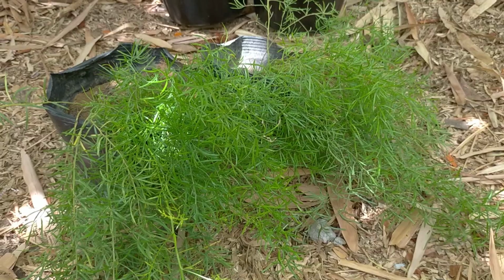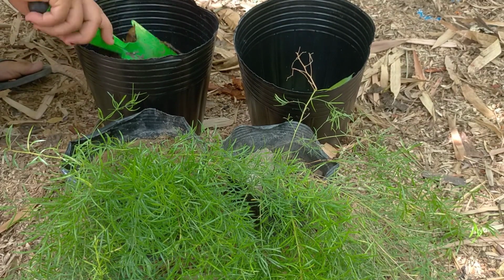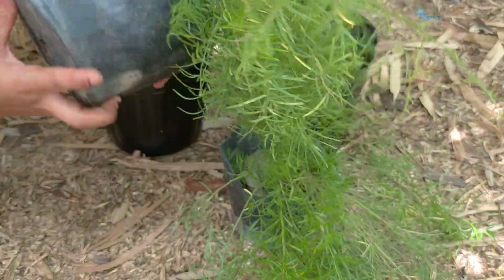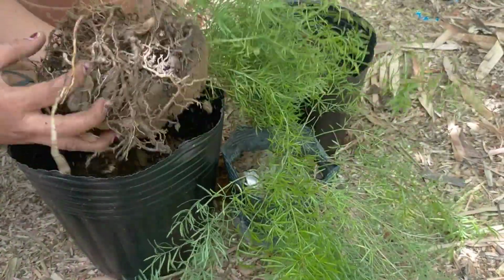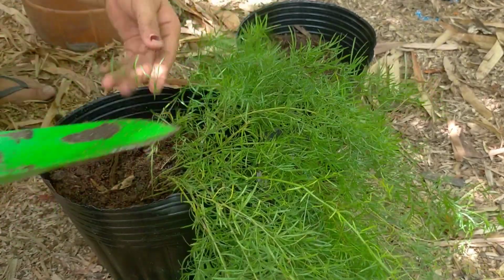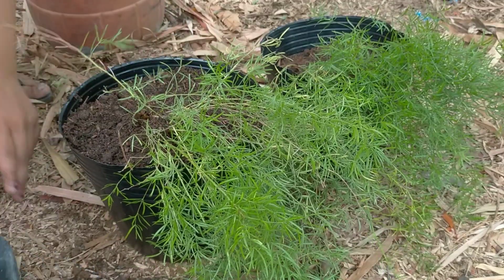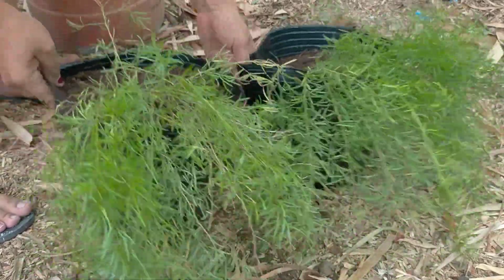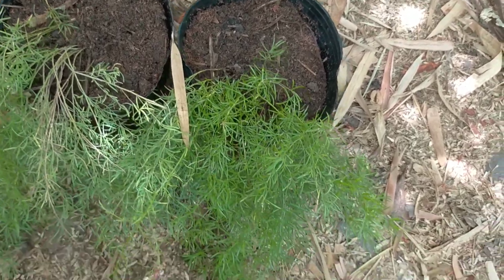How to repot Asparagus plant/hanging indoor plant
Best indoor plant
Hanging plant